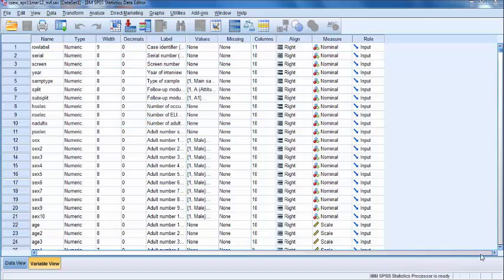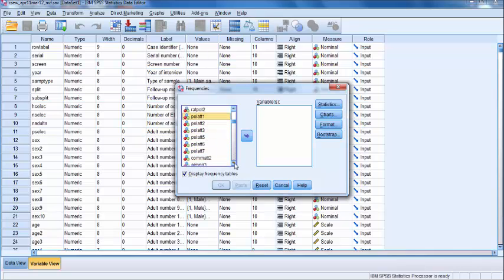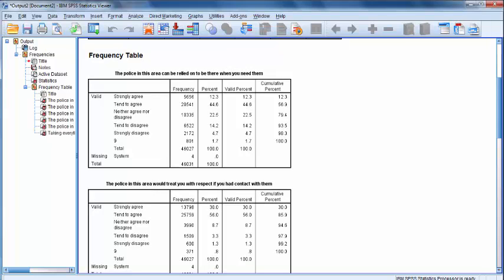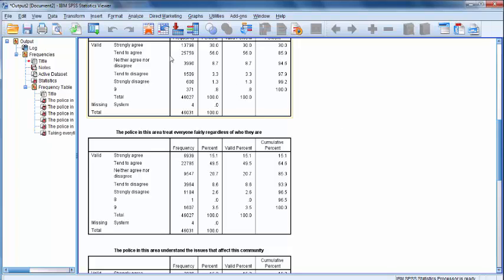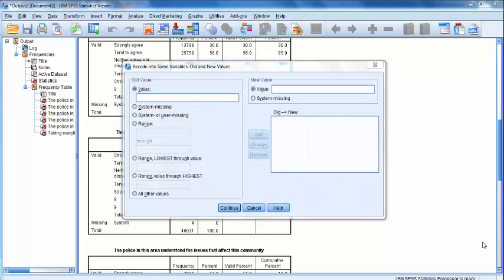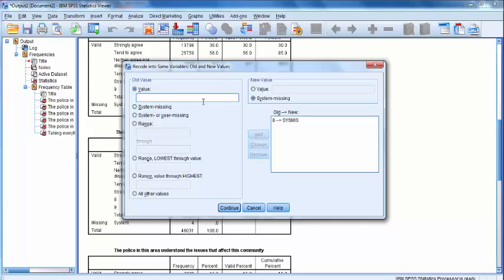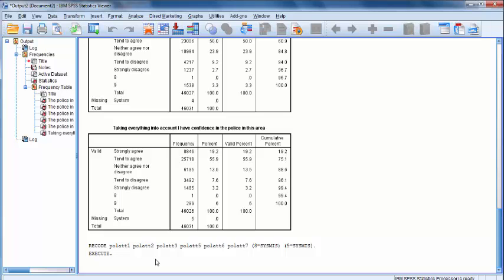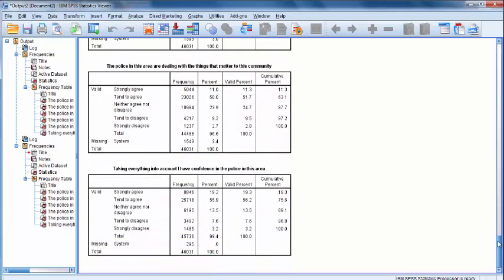Frequency Test and Recoding into Same Variables in SPSS